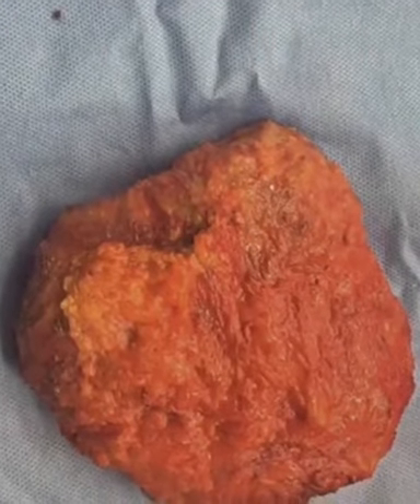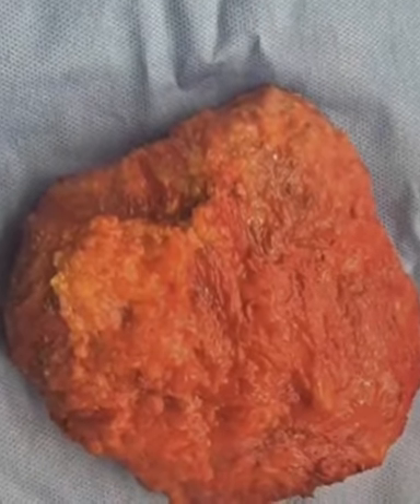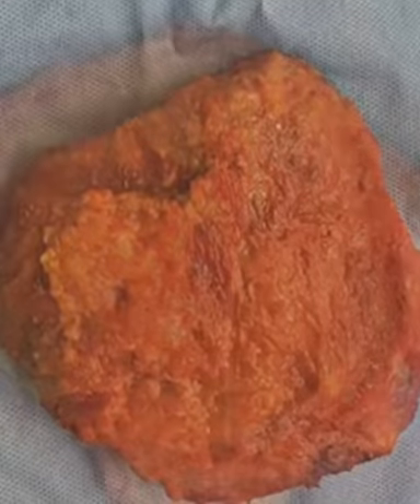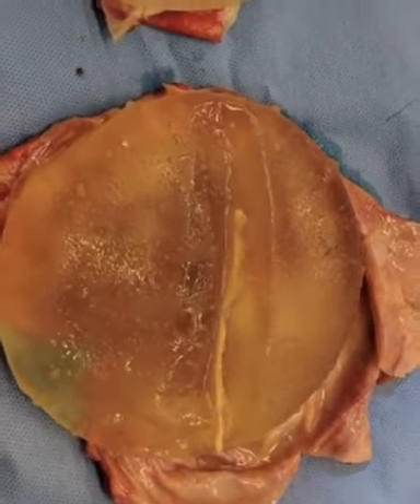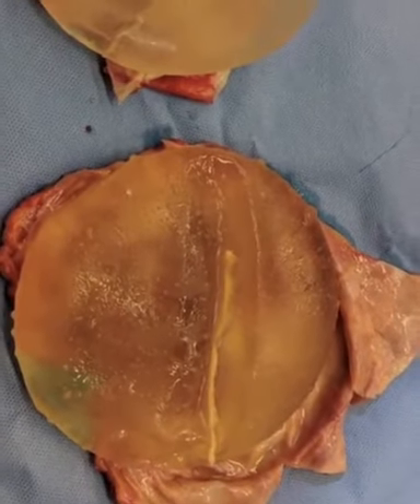En Bloc Breast Implant Removal | Breast Implant Illness | Burbank Plastic Surgery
If you are suffering from Breast Implant Illness (BII), safe en bloc breast implant removal is your best course of action. These procedures can be combined with a breast lift in order to maintain maximum body health as well as maximum aesthetic results.